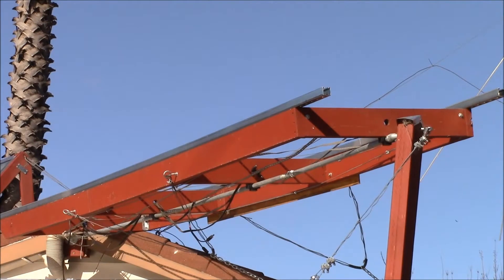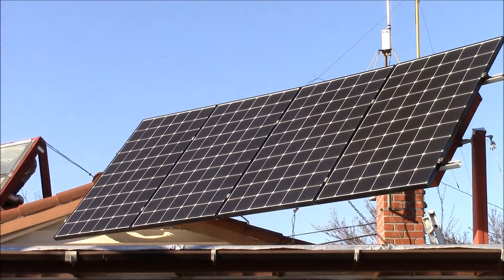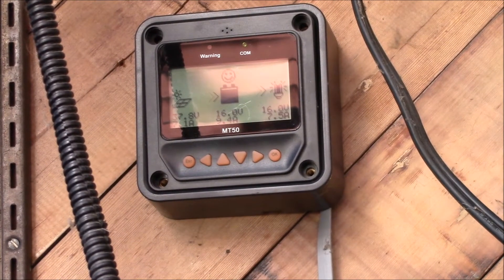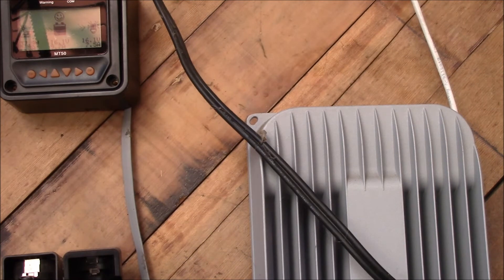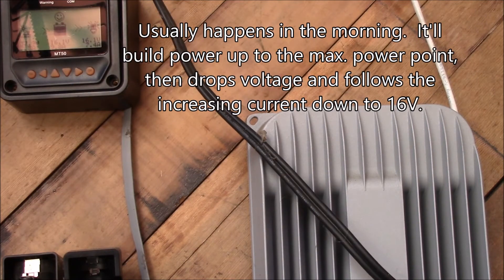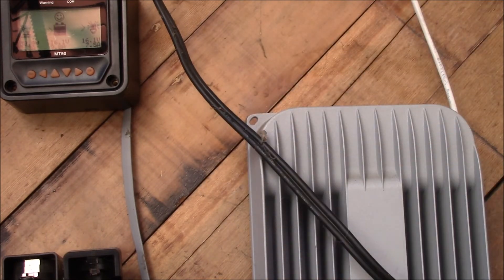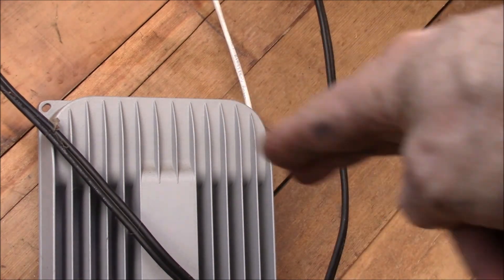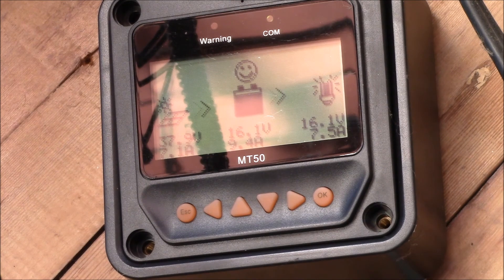Solar Panel Upgrade - LG NeON® 2, Part 2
Finished rebuilding the tilting rack and installing the 4 new solar panels.

The two new 14 ft. long sections of Uni-strut were lag bolted to the 2x6 wooden frame.  With the added stiffness, I was able to remove some of the strapping I had added initially to stiffen the frame.  This cleans up the back side of the frame making access to the panels easier.

I lifted the panels one at a time on my panel hoist level to the patio roof from the ground.  Then from on top of the roof, I slid the panels over along some cardboard and lifted that up onto the rack (in the flat summer position).  Then, it's easy to bolt the panels to the racking with the previous hardware.

The 14 ft. length of Uni-strut was plenty for 4 panels in portrait mode, leaving several inches on each end to spare.  This is as long a rack as I can fit between the peak of the house roof and the outer edge of the patio roof.

Intro:
Louisiana Fairytale by Austin Rogers